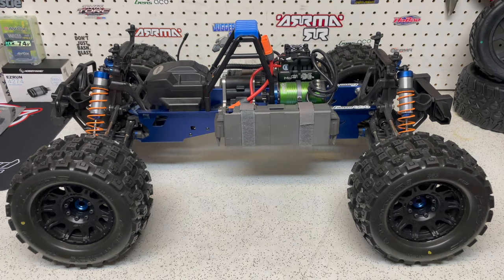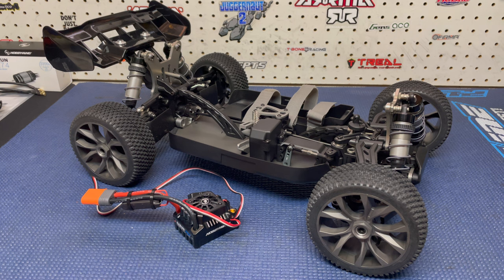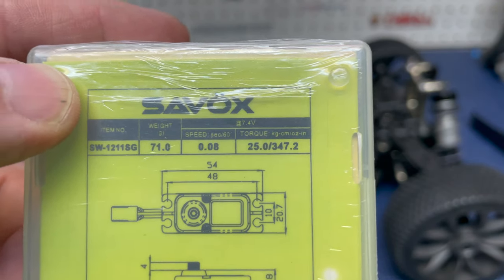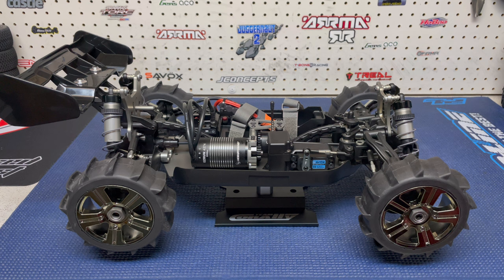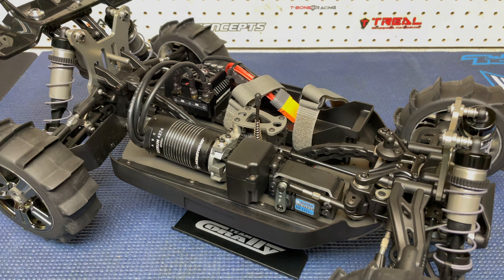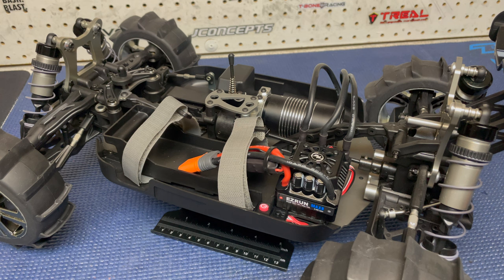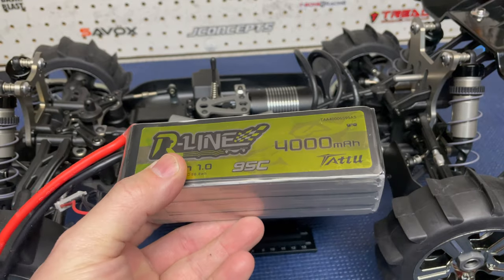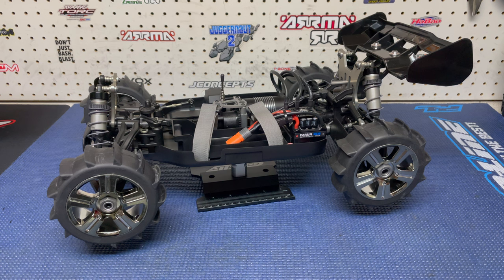Hobao Hyper VS2 Unboxed and Set up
The Hyper VS2 is finally here.

CNC Alumimum 7075 parts:  All Turnbackles, All Balls, pivot ball, front & rear shock towers, steering rack
Chassis: 3mm thick CNC aluminum, with new plastic side guards and rear mud guards
Drive: Four Wheel Drive, Heavy duty drive shaft
Differentials: Bevel gear type, front, rear and center,  new Anti-leakage Differential housing, hardened steel lightweight cups
Motor Mount: CNC aluminum, cam lock style
Shocks: Oil-filled 17mm Big Bore, 4mm diameter shafts
Shock Towers: 4mm thick CNC 7075 aluminum
Ball Bearings: Full set included
Pinion Gear: 16T (MOD 1)
Spur Gear: 48T (MOD 1)
Suspension: Front & rear anti-roll bars, front PBS, strengthened composite upper arms and lower arms
Caster: Adjustable
Camber: Adjustable
Body: 1/8 scale buggy painted. Yellow, quick release body shell post with single clip.
Tires: 3.3 ” L shaped tread with foam inserts
Wheels: New 10 spoke wheels, Grey, 17mm Hex